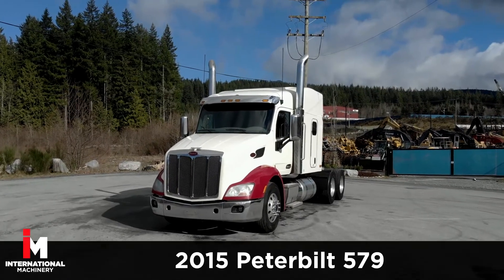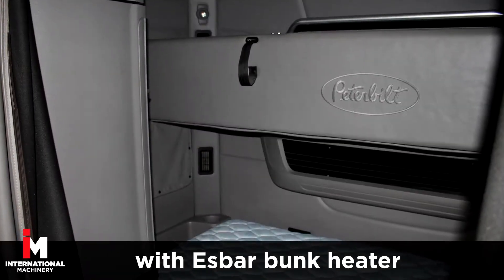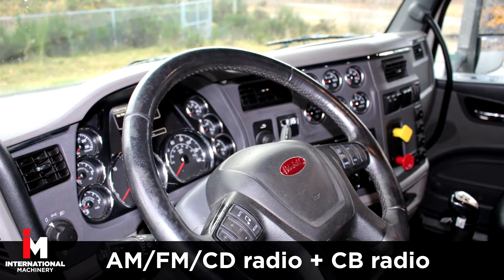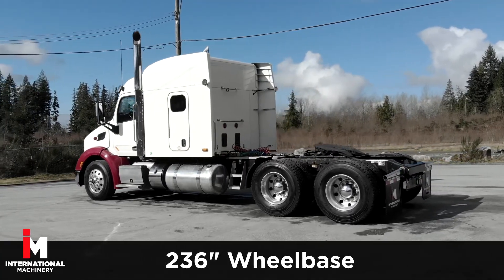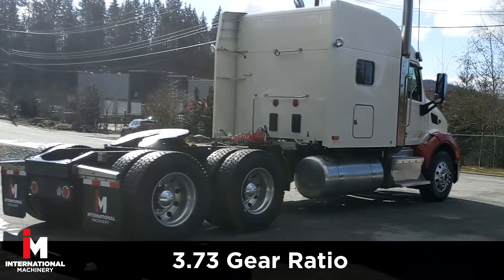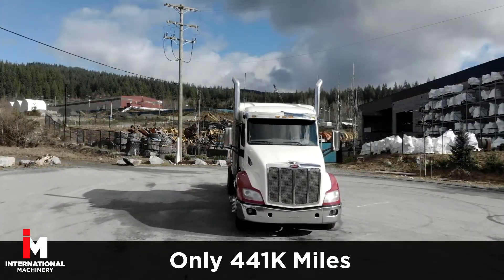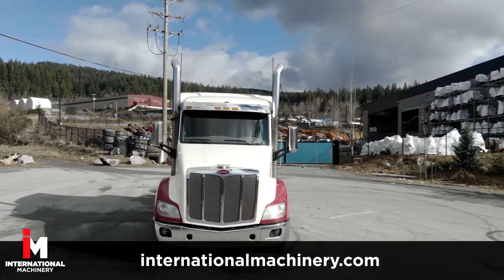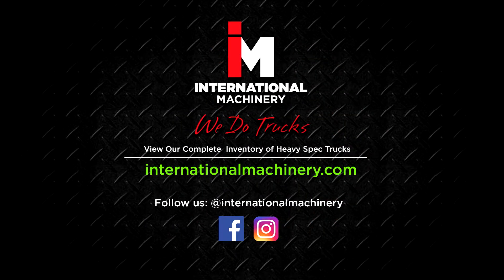2015 PETERBILT 579 For Sale